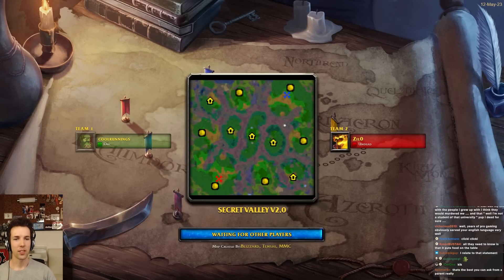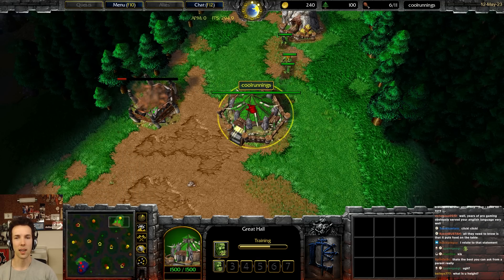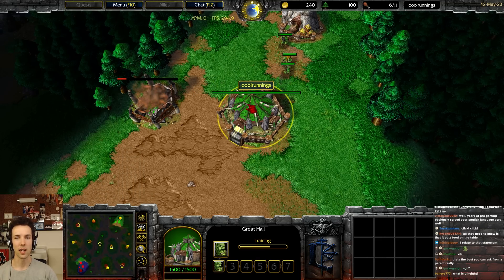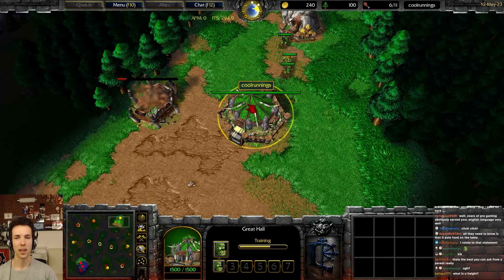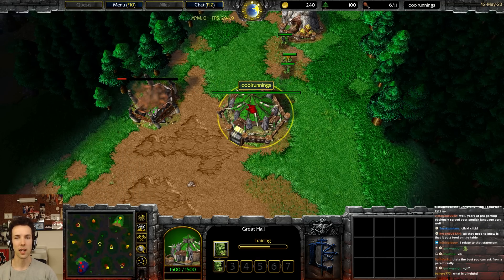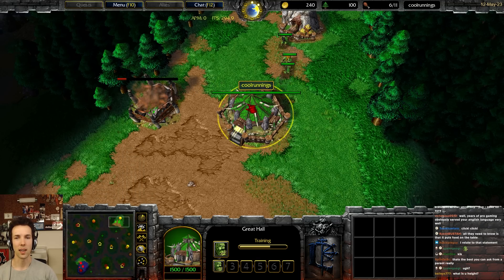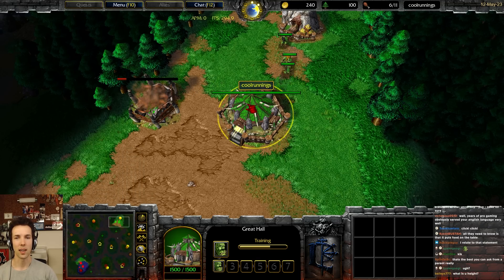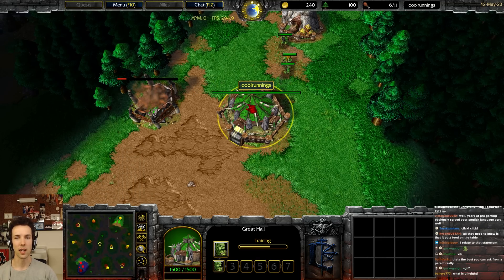Welcome To GrubClub (VIEWER SHOWDOWN!) - WC3 - Grubby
Back by popular demand, let's see how my viewers fare on the battlefield with another Viewer Showdown! Same races, but different players, let's see if Undead can take the win this time!

Welcome To GrubClub (Game played on 12-May-2023)